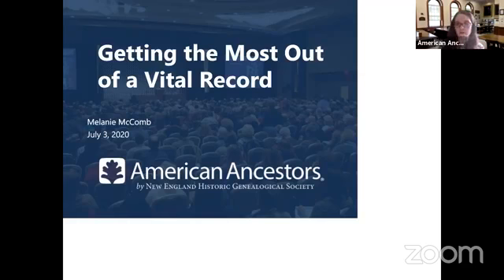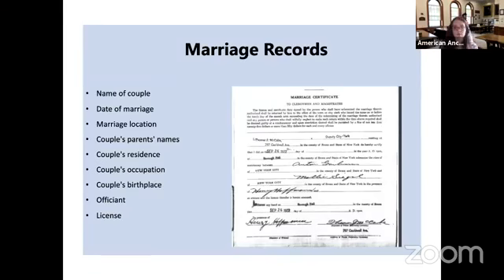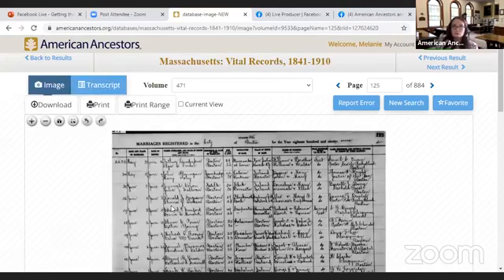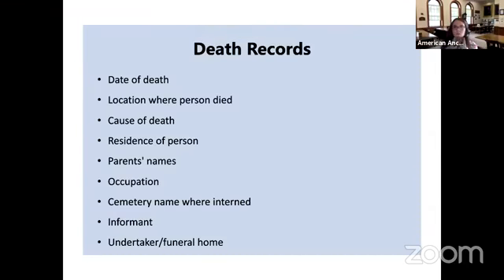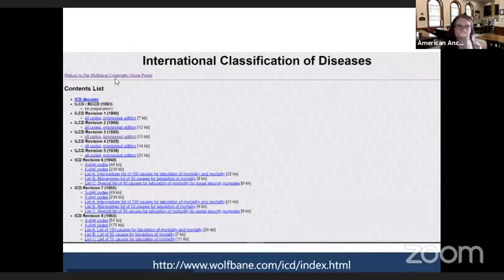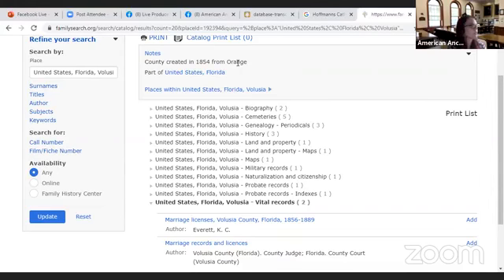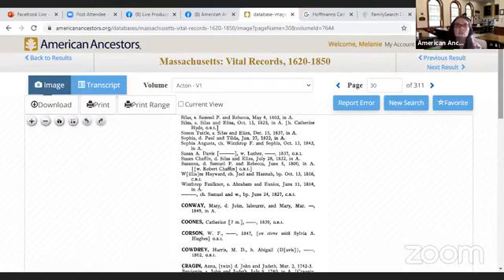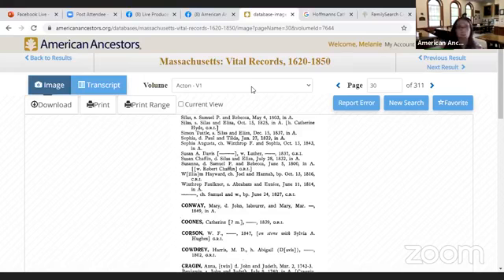Getting the Most Out of a Vital Record (Facebook Live Event)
Live Broadcast on Facebook: July 3, 2020
Presented by: Melanie McComb, Genealogist

Vital records—birth, marriage, and death—are VITAL to your genealogical research. They provide key data about our ancestors, link generations, and create an important timeline of our ancestors' lives. Genealogist Melanie McComb demonstrates how to look for clues in these important records and answers questions from viewers.